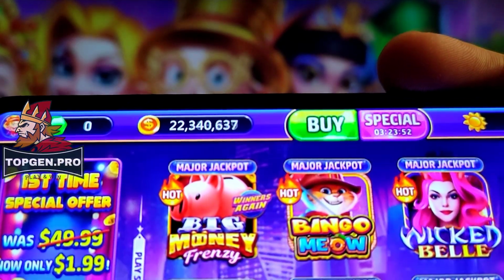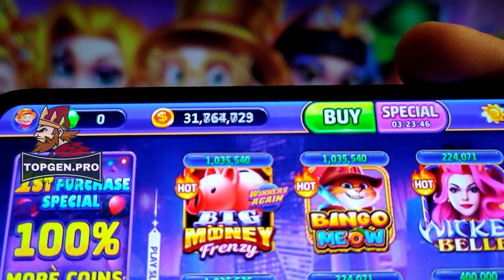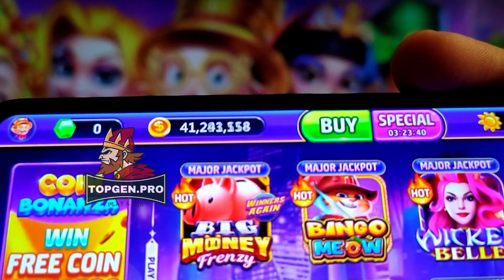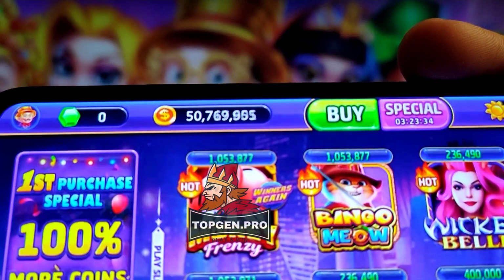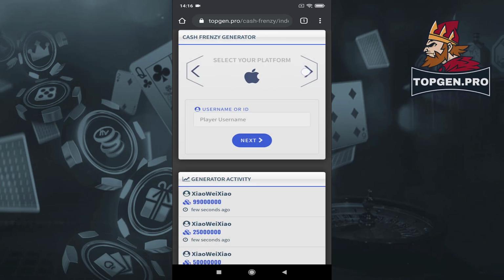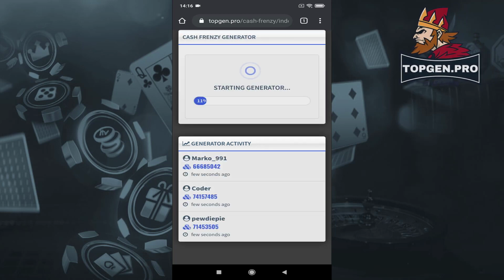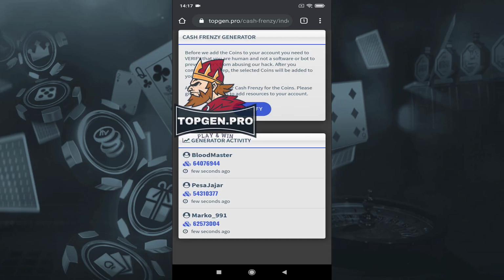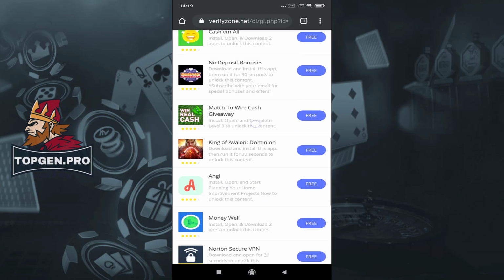✨ How to HACK Cash Frenzy! || NEW 2022 working Cheat || VERY EASY Step by step tutorial ✨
Hi all players! Now our team are introducing you our unique and even enhanced Cash Frenzy hack.Our Cash Frenzy Cheat works on Android and iOS Mobile phones. Using this hack anyone are able to get lots of Coins and dramatically improve your gaming experience. Hacking method is easy, all you need to do is follow our Step by step tutorial. Enjoy!

How to hack Cash Frenzy? if you follow these Step by step tutorial, you'll be able to do this in just a matter of mins. Our Cash Frenzy Generator is absolutely free to use!

Cash Frenzy Hack is developed and secured by the top web developer, we guarantee that all the things functions as what you see on the video. This Cash Frenzy hack has been used by thousands of users now, we obtained wonderful reviews and has no bad feedbacks froom them.